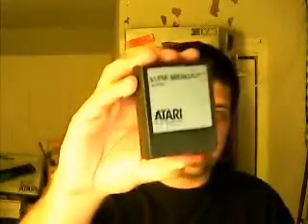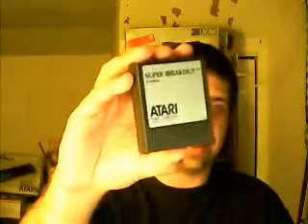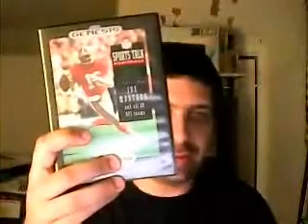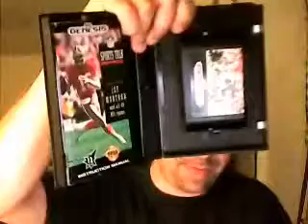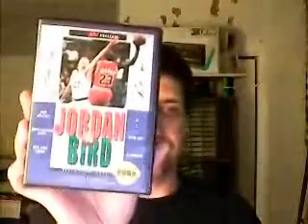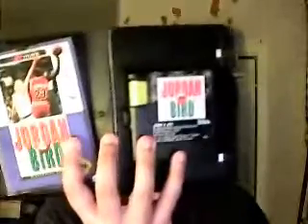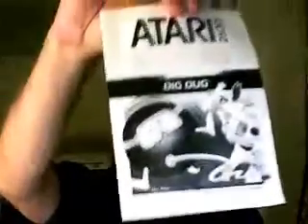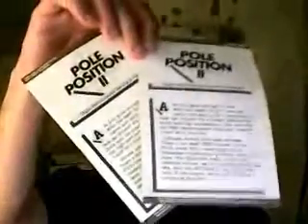Thursday Night Pick Up Video 07/11/2013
My weekly pick up video that will cover my finds for the Atari 2600, 7800, 8 Bit, NES, Gameboy, Sega Genesis systems.